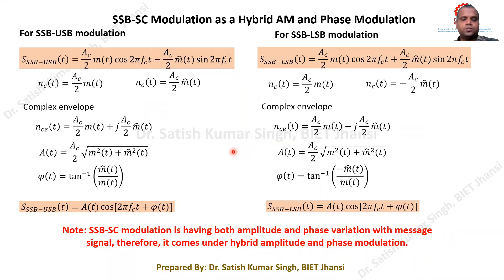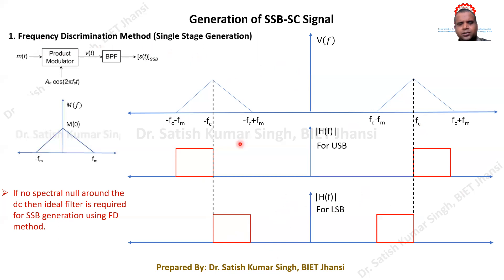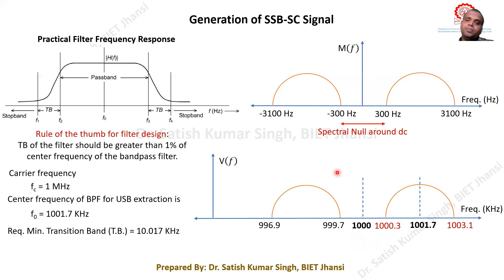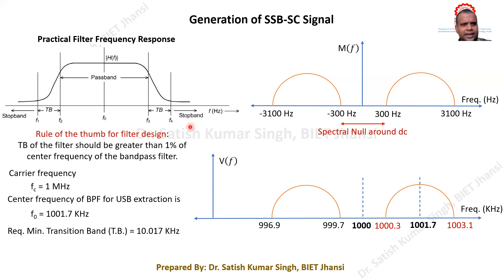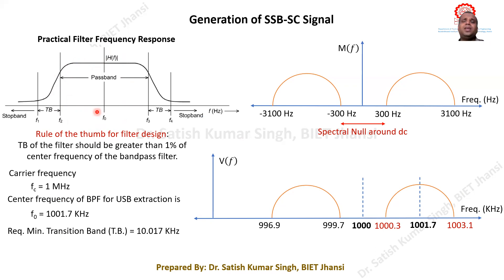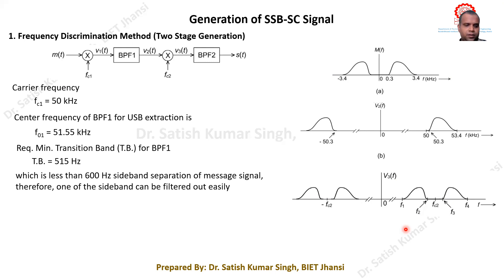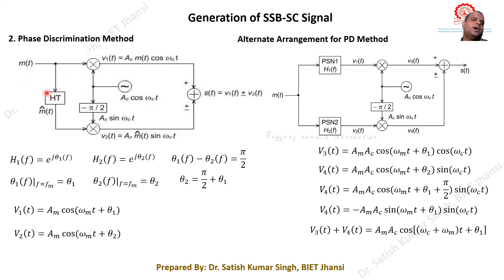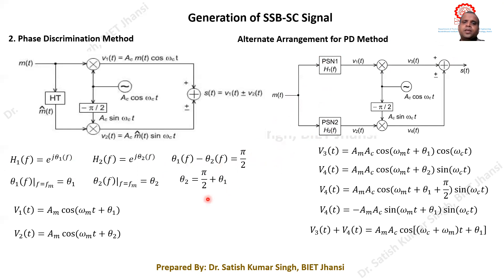Communication Engg| L13|SSB SC Generation | Frequency and Phase Discrimination Method | GATE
In this lecture, generation of SSB-SC signal using frequency discrimination and phase discrimination has been discussed in detail.